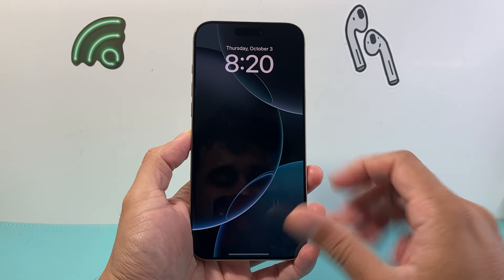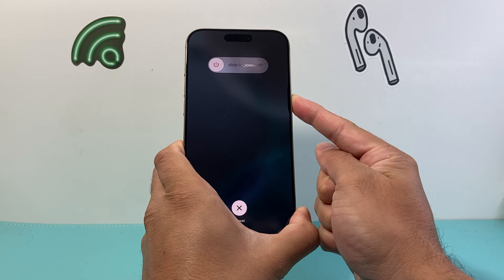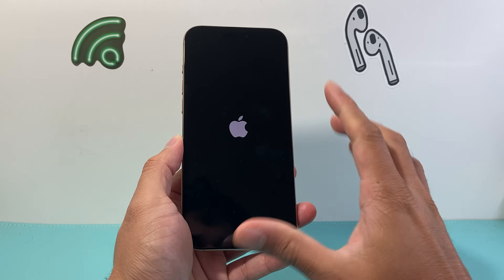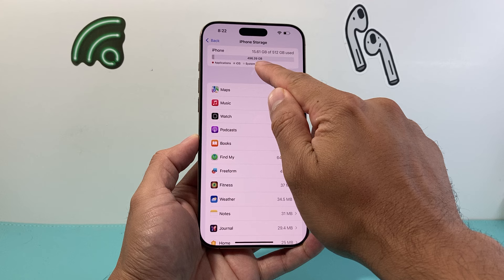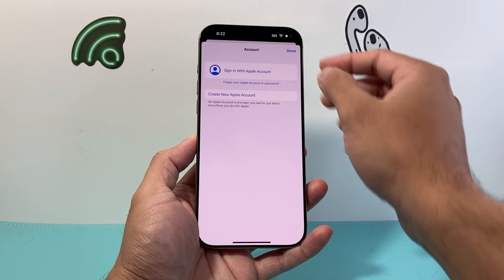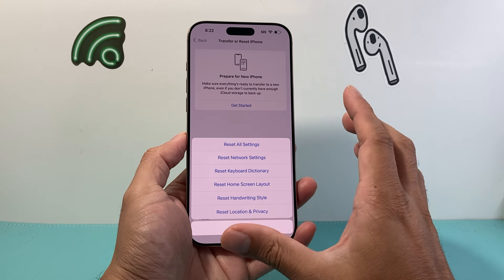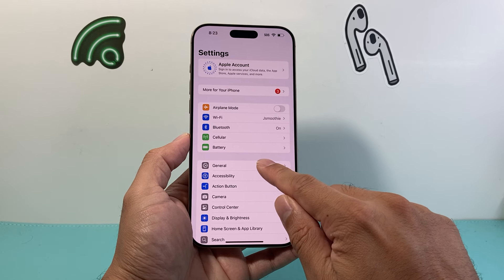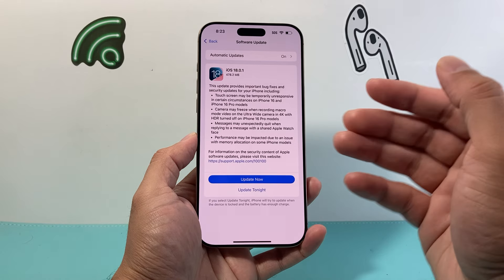iPhone 16 Pro Max Freezes (FIXED)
If your iPhone 16 Pro Max freezes and restarts on it's own, then you can fix it by following these steps!